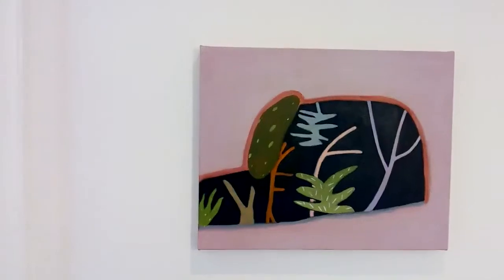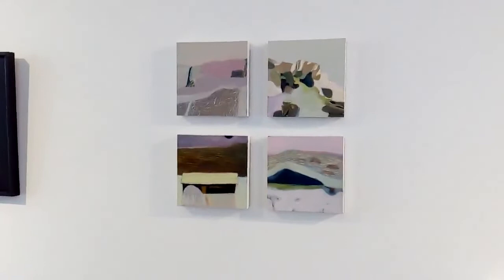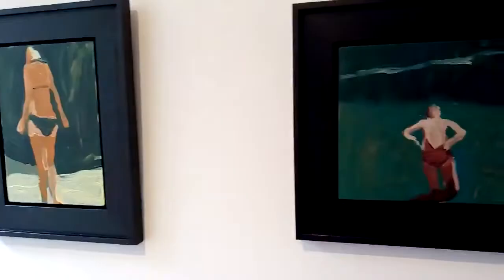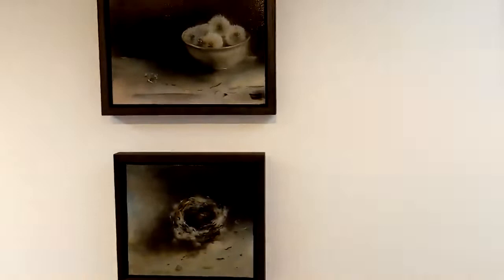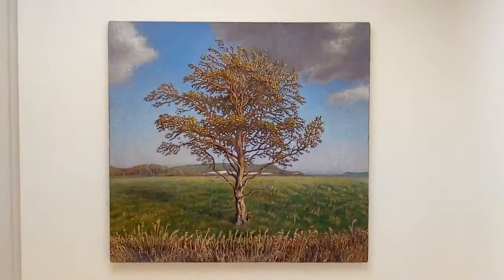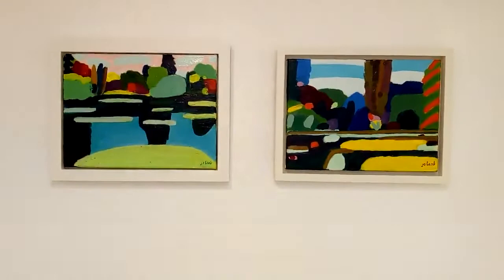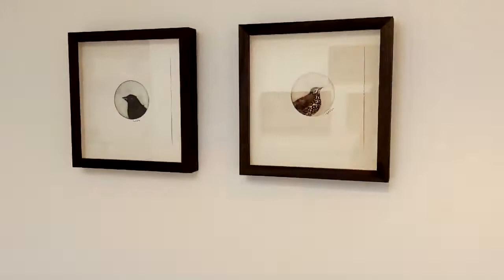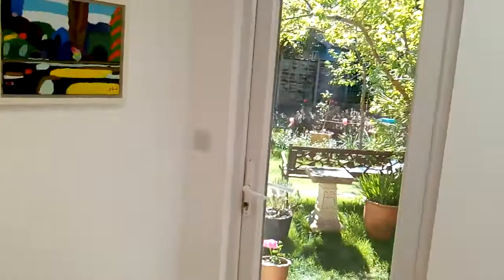Spring Collection 2020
A short film of Sarah O'Kane's Spring Collection featuring art by Nick Bodimeade, Julian Bell, Linda Felcey, Jo Lamb,  Julian Le Bas and Charlotte Snook